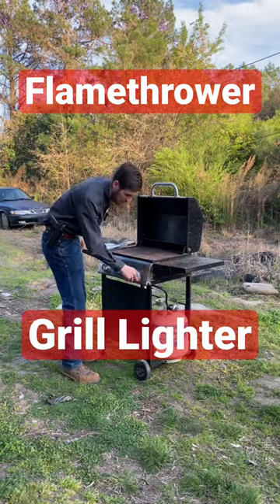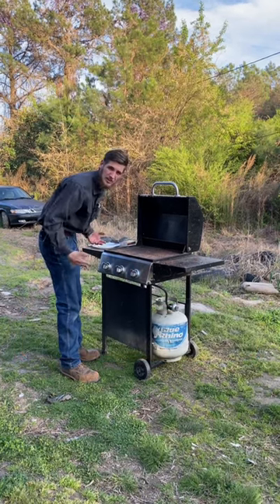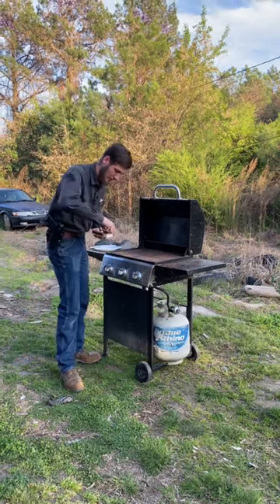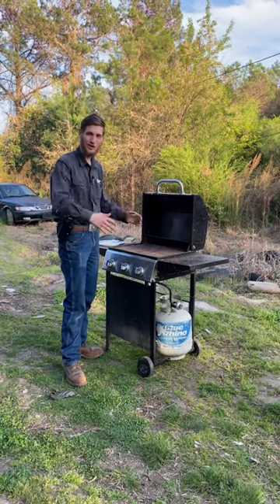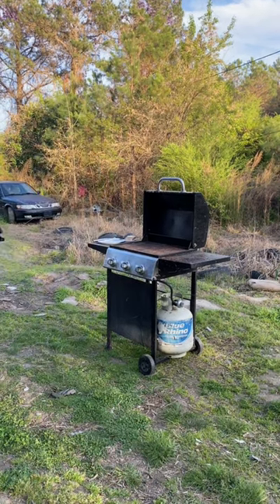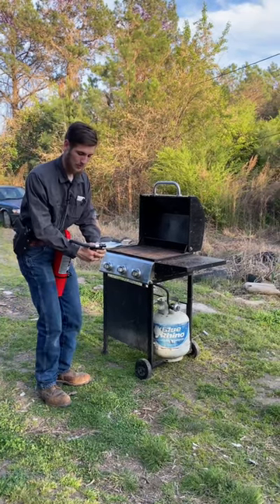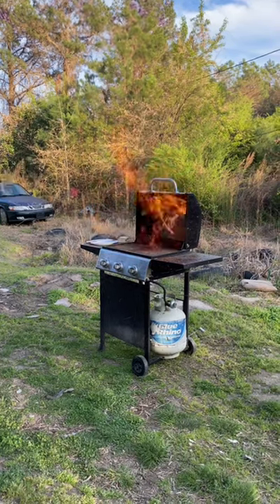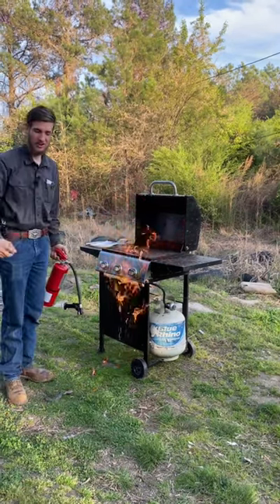Grill Lighter 1000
if you liked this video, please watch another, it really helps me out!